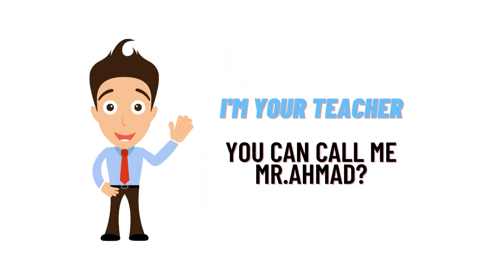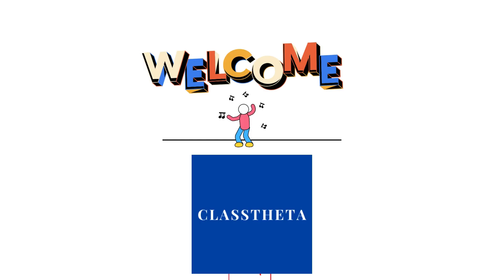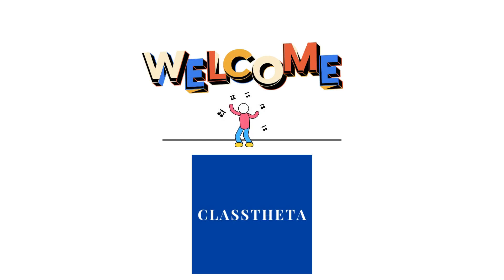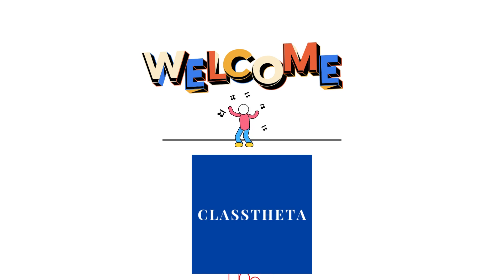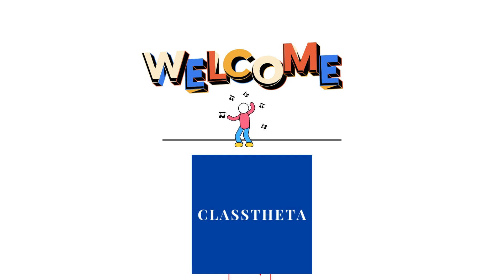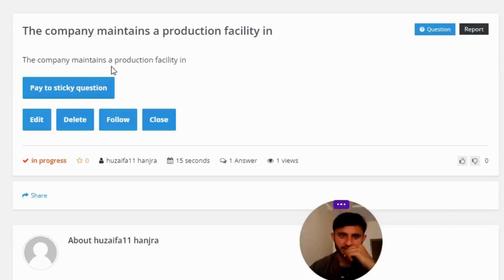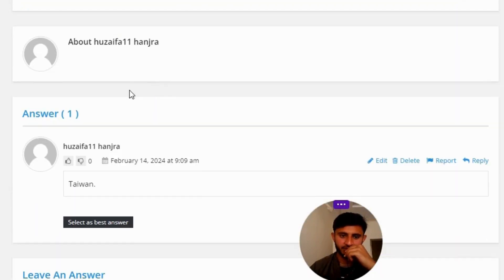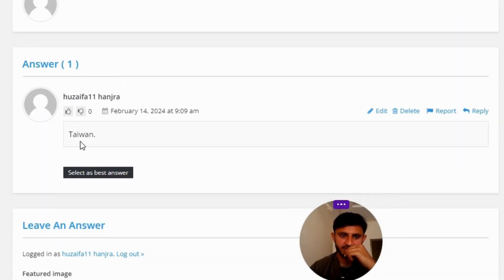The company maintains a production facility in